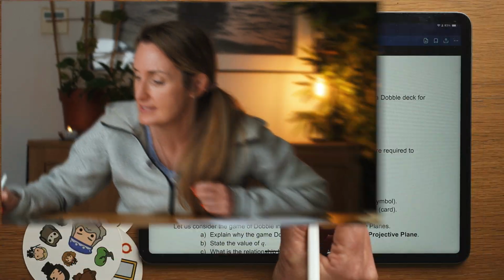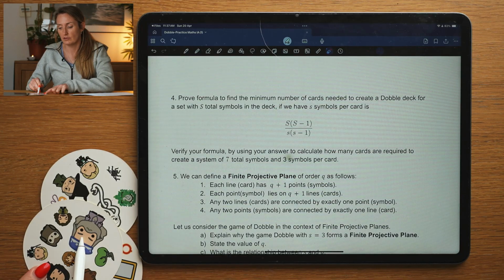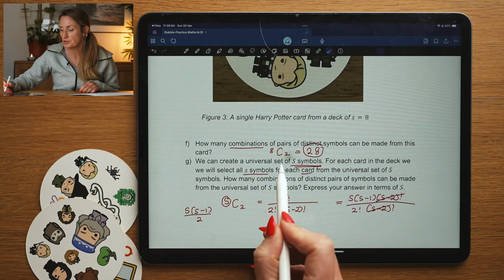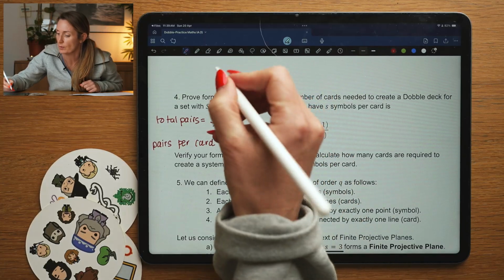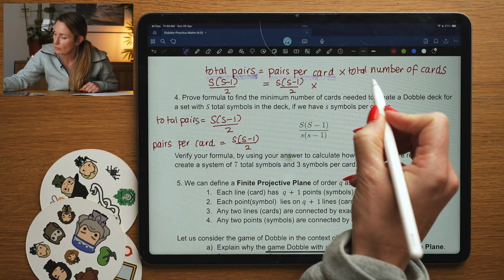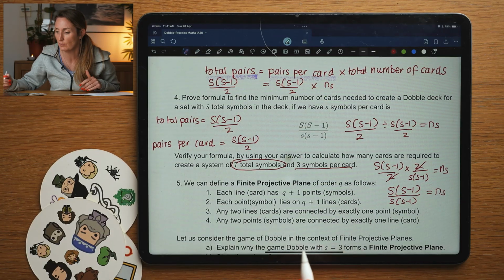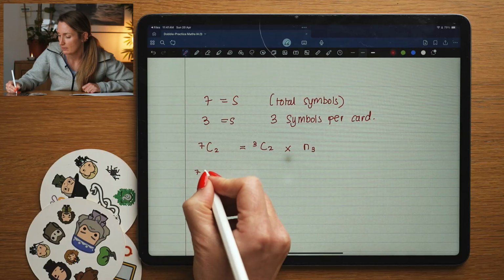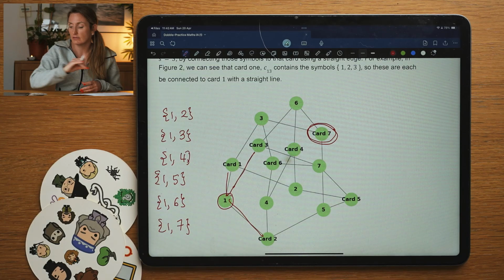The Maths of Dobble (Spot It!) | Generalising for the Min Number of Cards Needed to Make Pack [8/11]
In this video, we place the mathematics of Dobble (Spot It!) into a broader theoretical context by introducing the concept of a finite projective plane. This provides a formal framework that explains why Dobble has the structure it does and connects the game to a well-established area of discrete mathematics.

We begin by defining what is meant by a finite projective plane of order q, before explaining why a Dobble deck satisfies the defining properties of such a structure. This allows us to move from specific counting arguments to a more general mathematical interpretation.

We then focus on a Dobble deck with three symbols per card, determining the corresponding value of q and exploring the relationship between:

s — the number of symbols per card

q — the order of the finite projective plane

This video helps consolidate earlier results and prepares the groundwork for deeper generalisations later in the series, while also strengthening mathematical language and structure for an IB Maths Internal Assessment.

⏰ Time Codes ⏰
00:00 Intro
00:07 What is a finite projective plane (order q)?
01:03 Why a Dobble deck forms a finite projective plane
02:13 Finding the value of q for a deck with three symbols per card
02:36 The relationship between s (symbols per card) and q (order of the projective plane)
02:45 What will happen in the next section